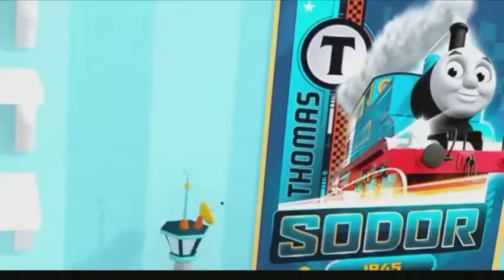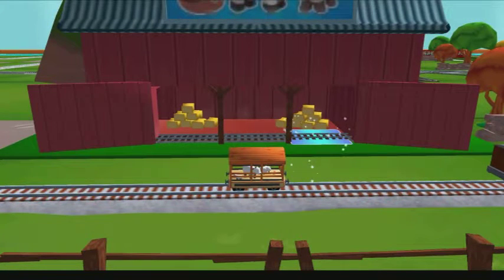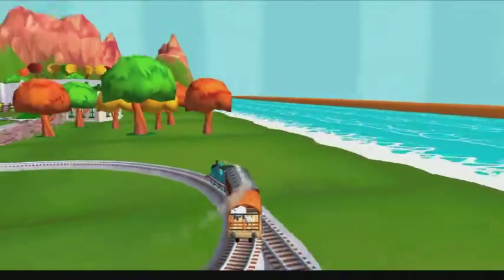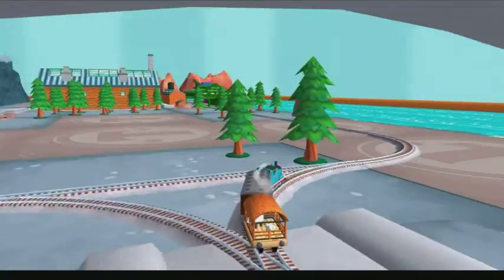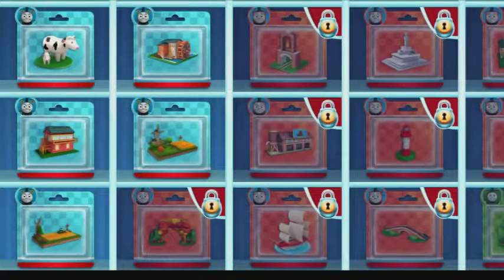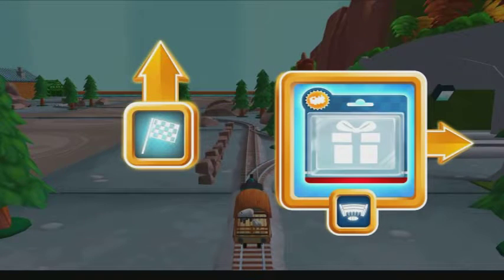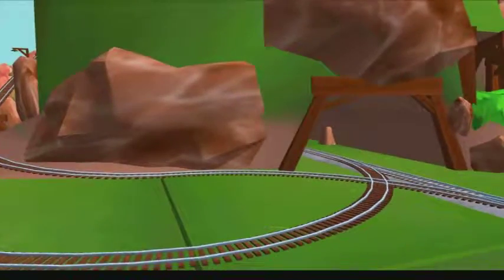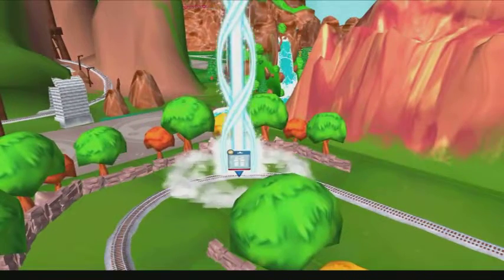THOMAS THE TANK